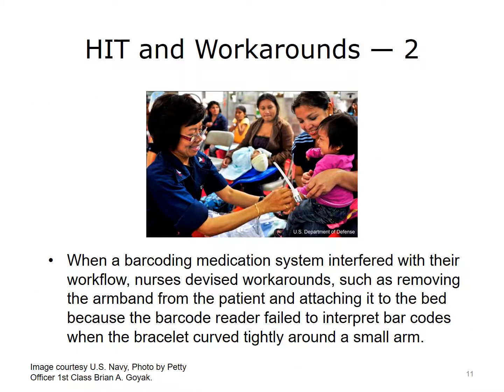ONC Component 12 Unit 1 Lecture d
Component 12: Quality Improvement

Unit 1: Introduction to Quality Improvement and Health Information Technology

Lecture d: HIT: Help or Hinder Quality and Patient Safety?

Description: This course has been designed to examine the critical relationship of health care quality and health information technology (HIT). We will explore the concept of health care quality and the role of health information technology in advancing the quality of health care.

Summary: When well designed and used as intended, HIT can improve all of the aims of quality and can work to accomplish the best care for the whole population at the lowest cost. When designed poorly and subject to workarounds, HIT can result in unintended adverse consequences. HIT best practices similar to the ONC SAFER guidelines can minimize these risks. HIT safety issues should be studied and improved upon further.